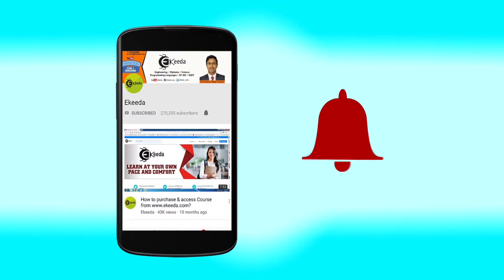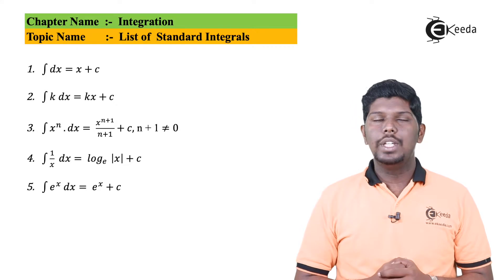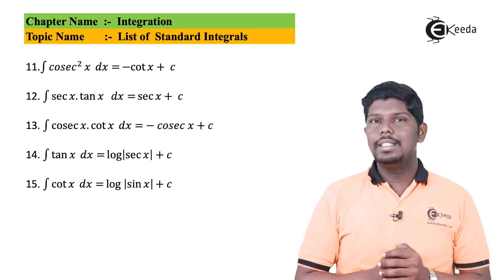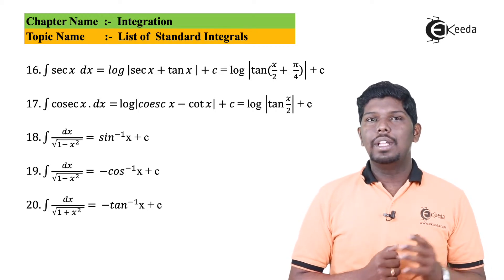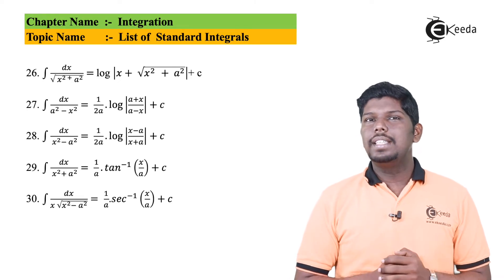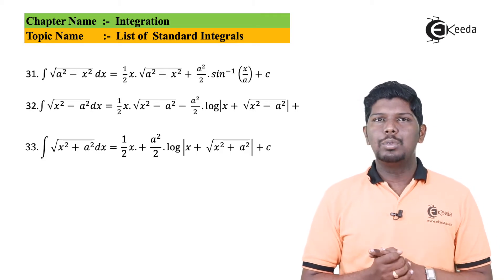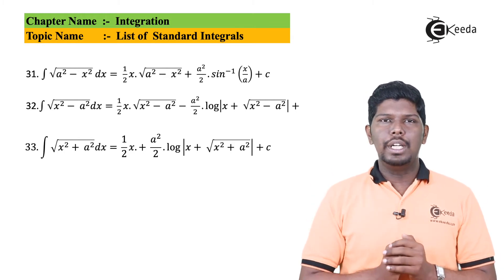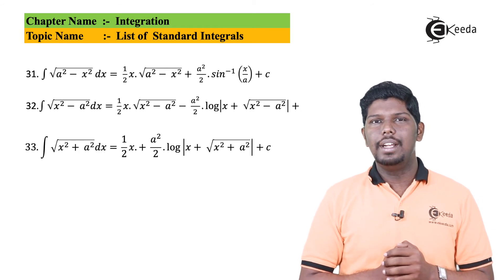List of Standard Integrals - Integration - Diploma Maths - II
Video Name - List of Standard Integrals

Chapter - Integration

Happy Learning!